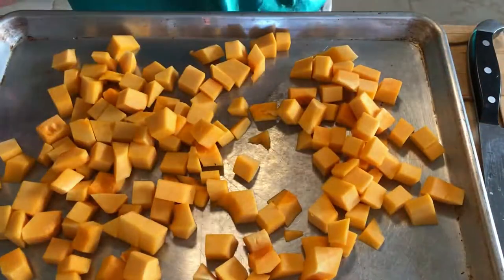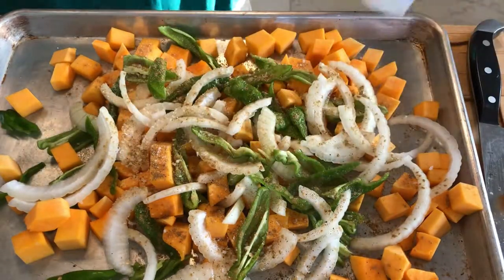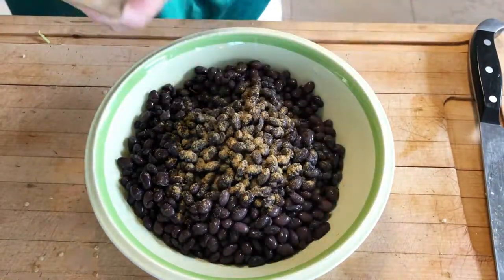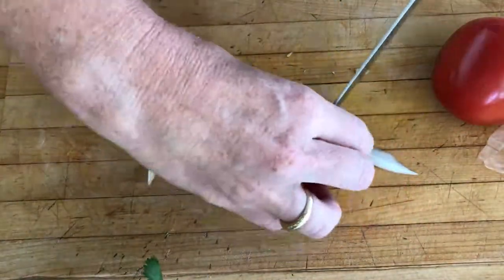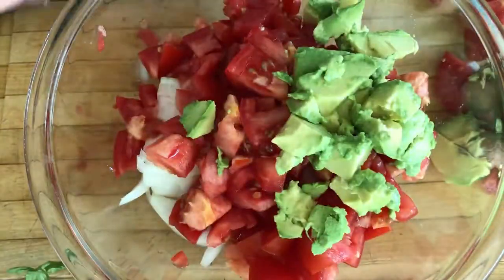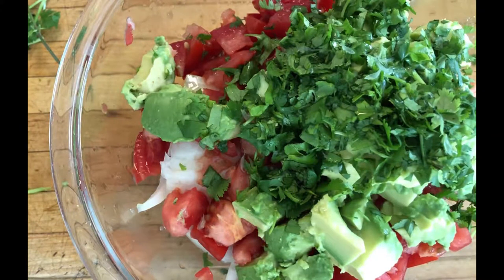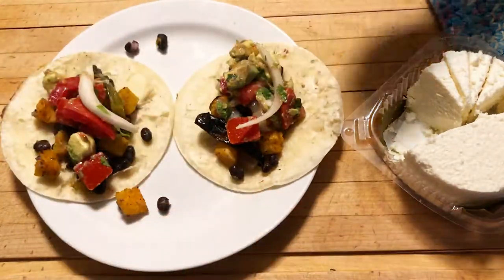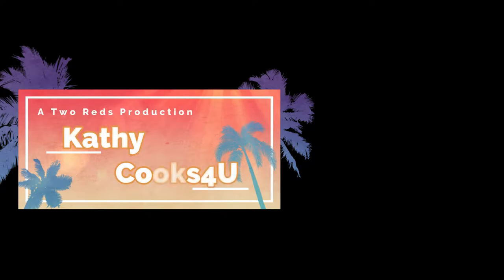BUTTERNUT SQUASH & BLACK BEAN TACOS \\ Easy Plant based Meal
These butternut squash and black bean tacos are amazing.  You can substitute sweet potato for the squash and also you can use different kinds of peppers.  Black beans are great for tacos but you could also substitute a different kind.  get creative!!!

The recipe

TACO filing

1 butternut squash cubed (see my video linked below)
2 - 3 sliced red or yellow pepper (I used shishito peppers bc I didn't have the other)
1 large sweet onion sliced
2 cans black beans
garlic powder
cumin
salt
pepper
queso cheese
cilantro

SALAD Topping
3 medium tomatoes chopped
1 sweet onion cubed
2 avocados cubed
cilantro
1 - 2 limes (depending on how much juice you can get out of them)
salt
pepper

On a sheet pan add squash, onion, and peppers.  Sprinkle generously with seasonings.  You can switch these up if you want.  Roast in 425 degree over for approx 30 -45 mins.  you want the edges of the squash to have brown on them.   As the veggies are cooking put your beans in a bowl and season with same ingredients.

While veggies are cooking Combine salad ingredients together.  Also heat your tortillas.

Either cook beans on stove top or add them to the roasted veggies the last 5 minutes to warm up.

Assemble tacos.  Serve with Chopped cilantro and lime as a condiment.